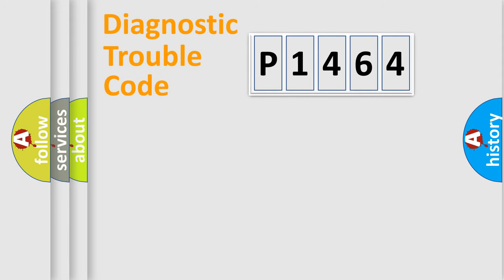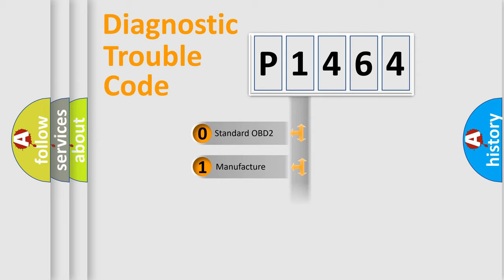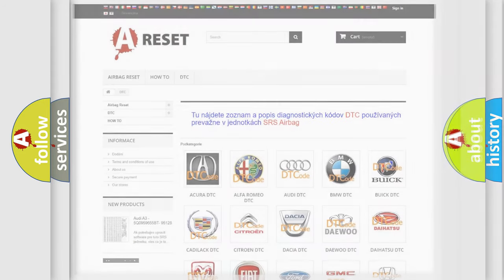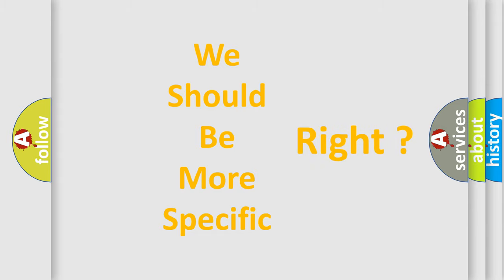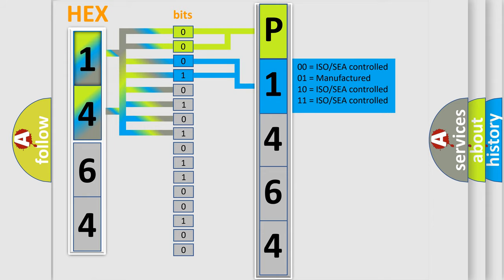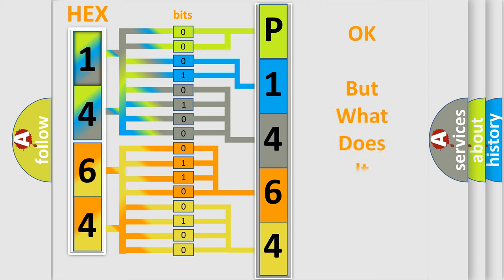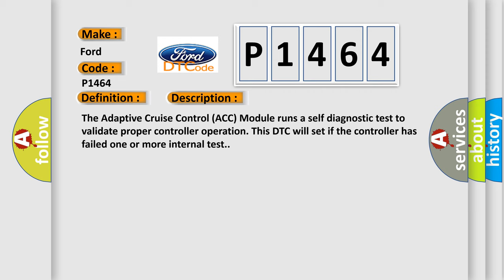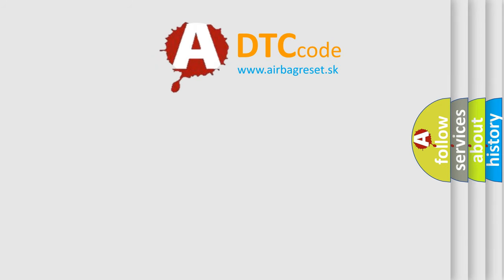DTC Ford P1464 Short Explanation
Contents:
0:21 Basic DTC analysis according to OBD2 protocol standard.
1:48 Insight into programming
2:58 A diagnostically understandable description of the Diagnostic Trouble Code
3:05 Basic error definition

Make:
Ford
Code:
P1464
Definition:
ECU Internal Performance
Description:
The Adaptive Cruise Control (ACC) Module runs a self diagnostic test to validate proper controller operation. This DTC will set if the controller has failed one or more internal test.